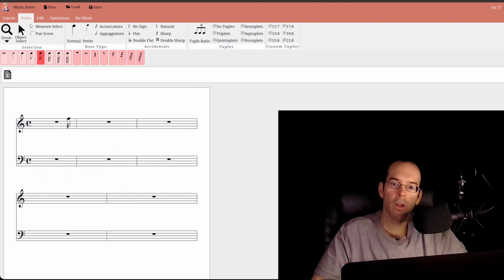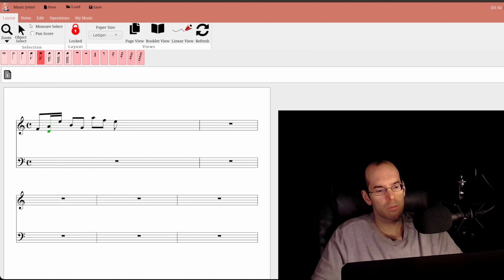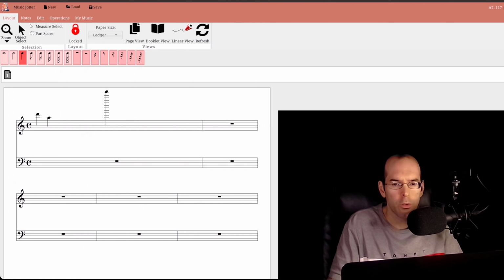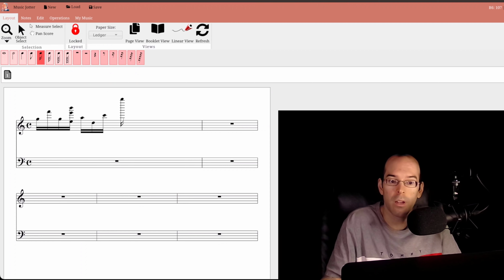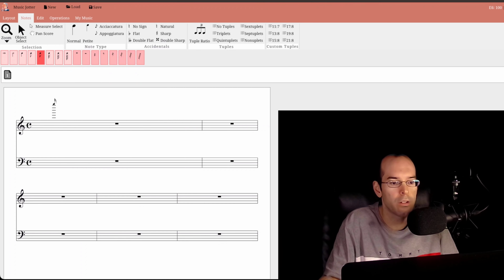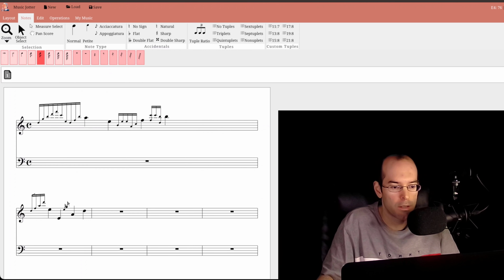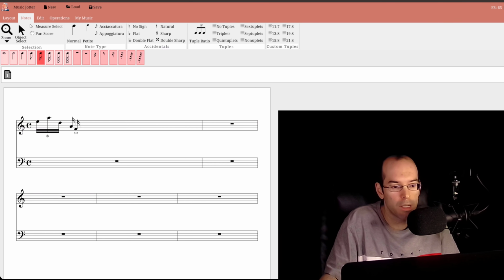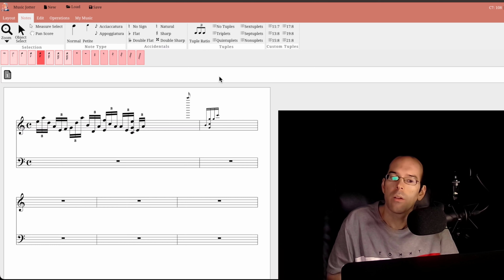This method could help you compose better music: A look into Music Jotter's note entry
As a composer myself, I created a really nice method to enter in notes into your software. Unfortunately, most software today for some reason "advocates" a guided note entry method.

While there is nothing wrong with this method especially for engraving music, this method alone can actually can hurt your creative process. It's a big reason why I stopped composing music with new technology.

Music Jotter is going to support your creative process though, and I demonstrate this in detail in an adhoc video I created for you. Do you support Music Jotter's mission?

0:00 Music Jotter's note entry system explained
0:40 Demo the benefits of this note entry system
2:47 Talk about cons of this style
4:38 Now, the pros of this style
6:30 I will add a guided mode (called engraving mode)
7:07 Grace Note Entry
9:27 Petite Note Entry
9:53 Combine the Normal Note and Petite Note
10:35 Insert tuplet notes in between other like-tuplets
11:09 Tuplet Note Entry (very different in Music Jotter)
12:02 Making fine adjustments to notes
12:54 Conclusion